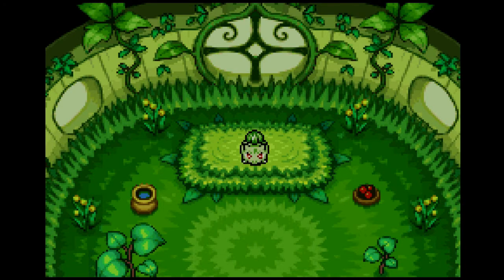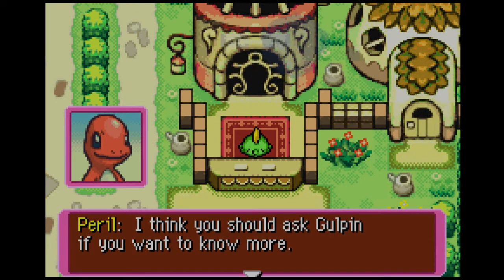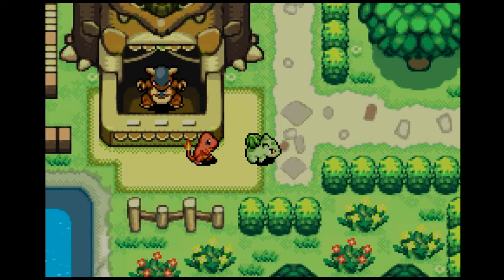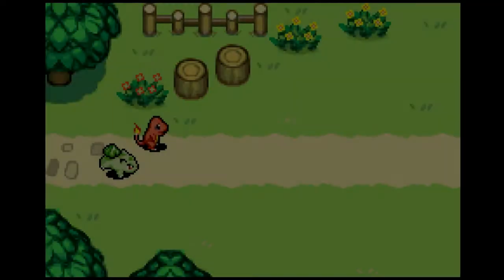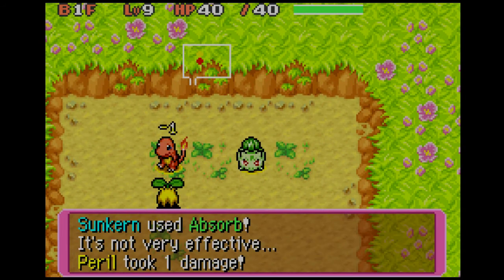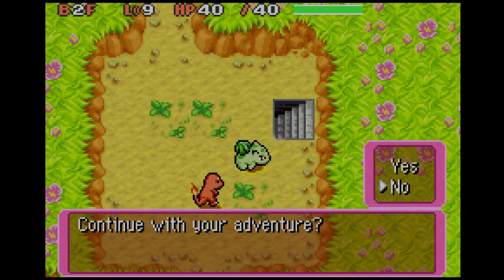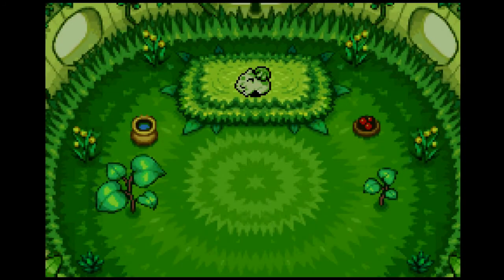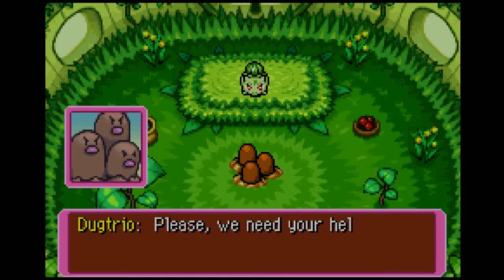3 | Pokémon Mystery Dungeon: Red Rescue Team | Digressing and Sidequesting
A pair of unimportant missions, sandwiched between important plot stuff. And tutorials.

I tried adjusting the colours, but I didn't know what would look the most accurate to the RGB display. The end result has slightly higher contrast than before, because I can't reset the sliders to the middle automatically on PowerDirector.